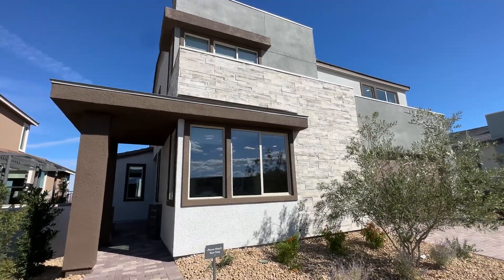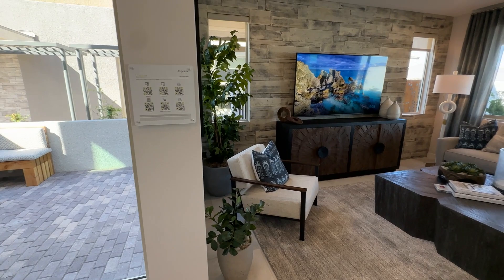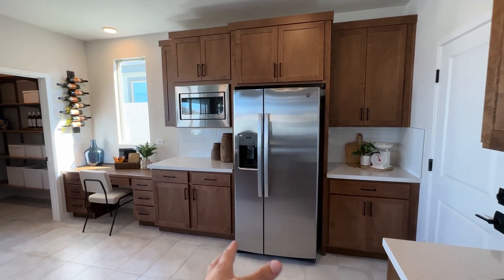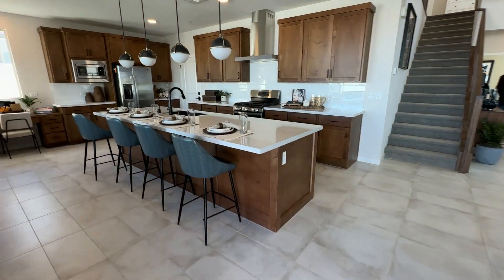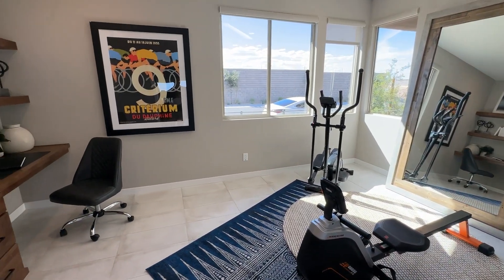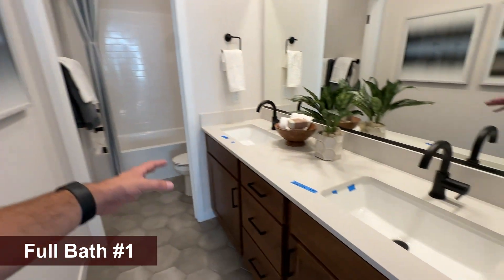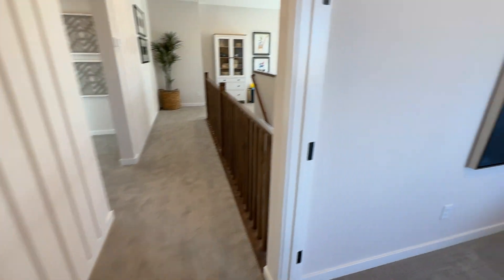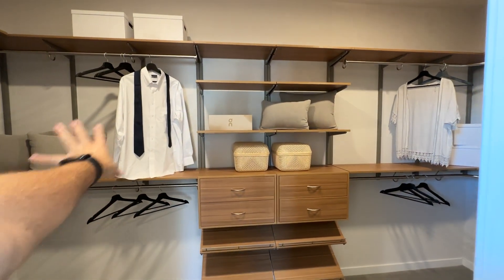New Tri Pointe Community! Beautiful 2 Story at Citrine - Plan 2 - New Home for Sale in NW Las Vegas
I'm in NW Las Vegas today to go over another great community currently under development by Tri Pointe Homes. This is the Citrine community and it offers Plan 2. Plan 2 is a beautiful floorplan that offers 2,577 sq. ft., 3-4 bedrooms, 2.5 - 3 bathrooms, a beautiful 2 story foyer, a loft and a 2 car garage at a starting price of $565k.